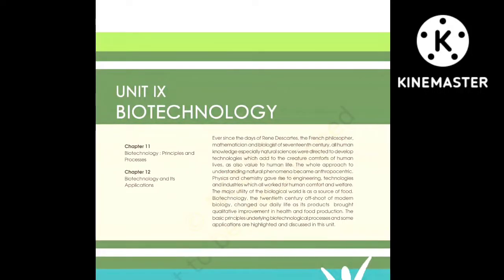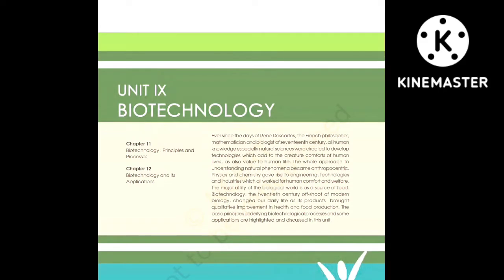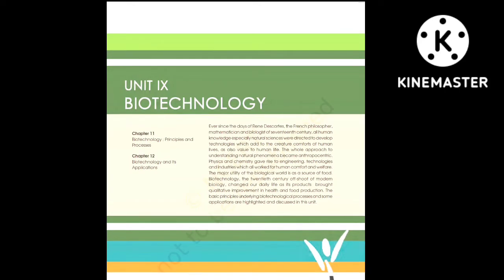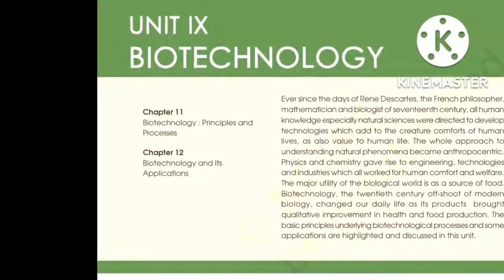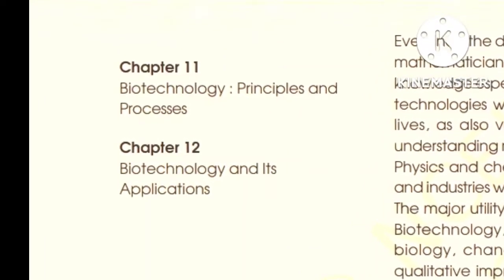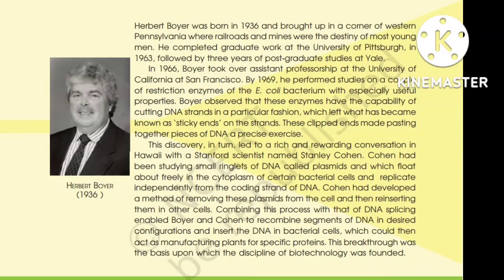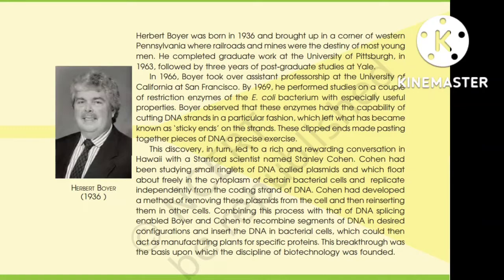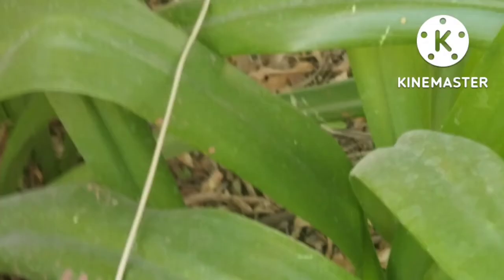Biotechnology | Biotechnology Principals and process| Biotechnology and its applications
12 th Ncert biology Unit Biotechnology biotechnology.Biotechnology principle and process